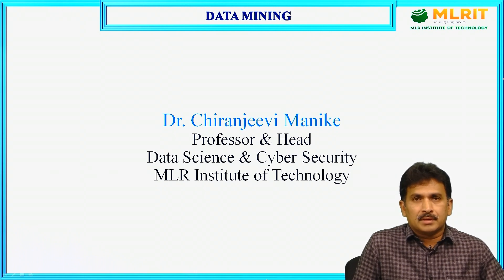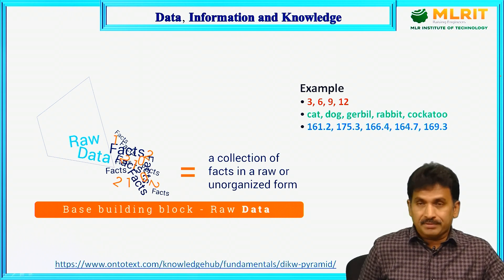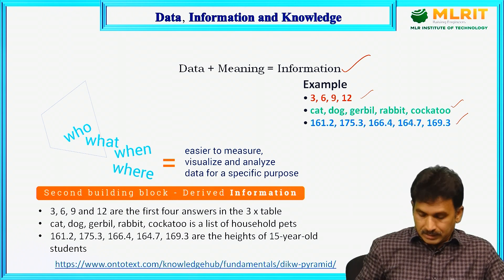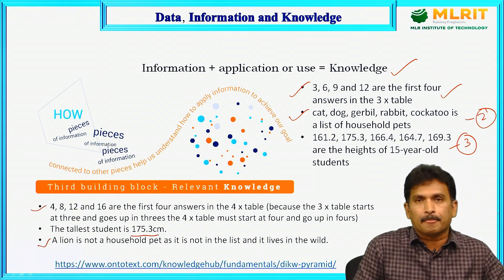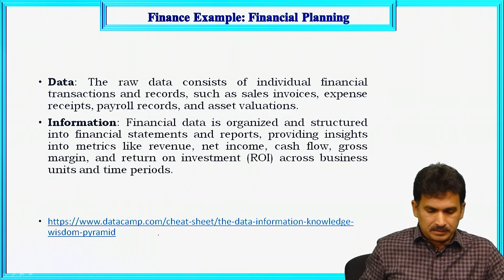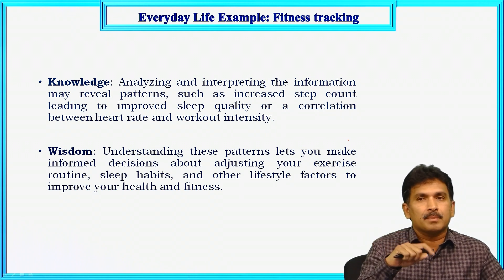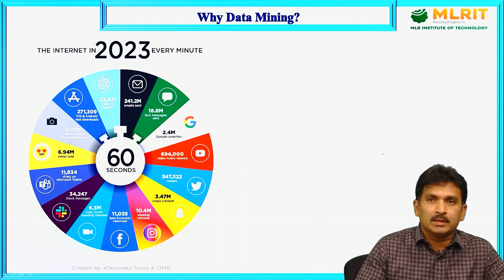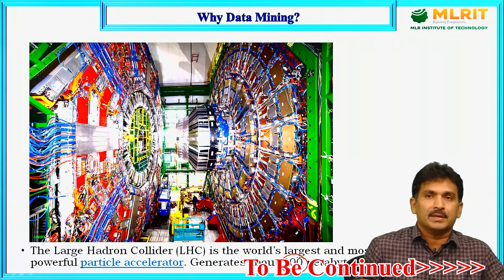LEC01 | Data Mining | Introduction to Data Mining by Dr. Chiranjeevi Manike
LEC01 | Data Mining  | Introduction to Data Mining Part-I   by Dr. Chiranjeevi Manike
Professor & Head